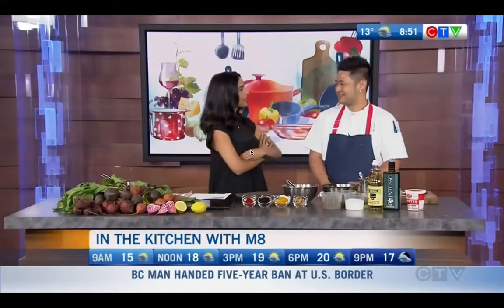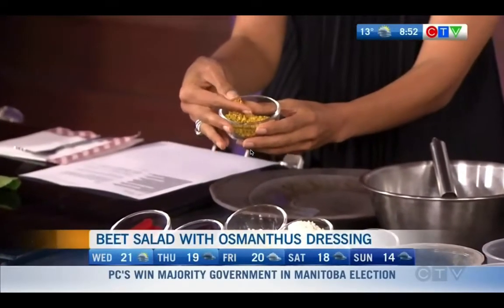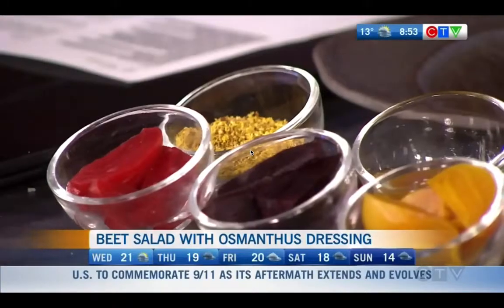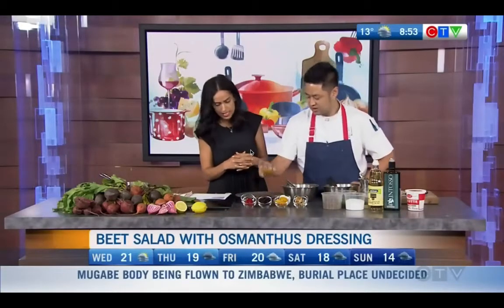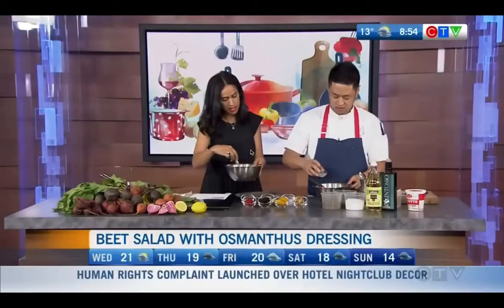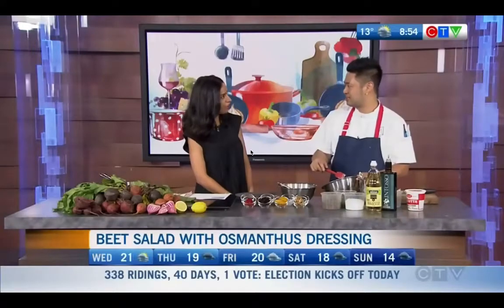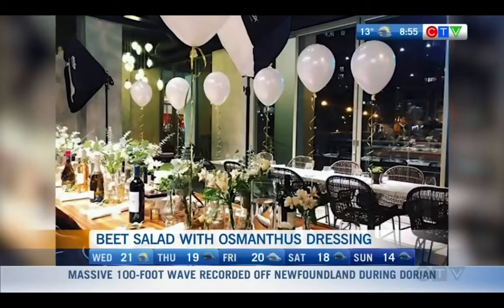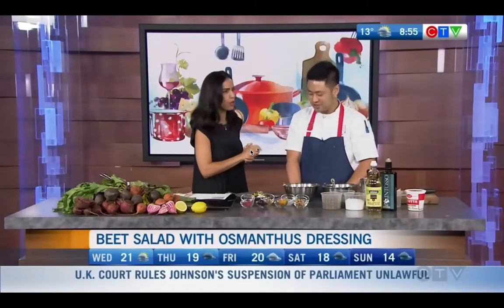Chef, Frank Mao Xin - Making Beets Salad - How-To - M8 Bistro & Bar, Vancouver Restaurant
C&C IDEA LAB
Marketing Agency
661 201 St. #298, Langley, BC V2Y 0G9